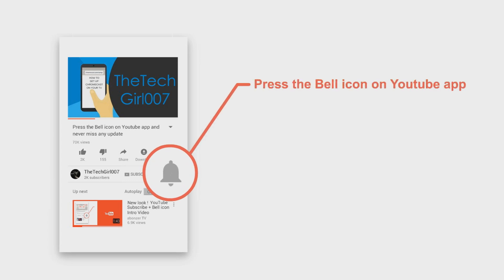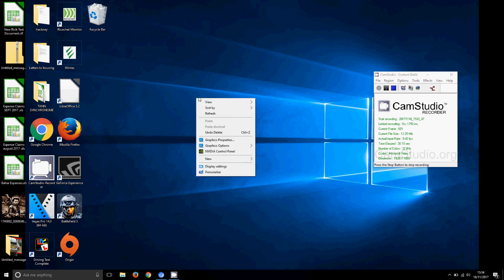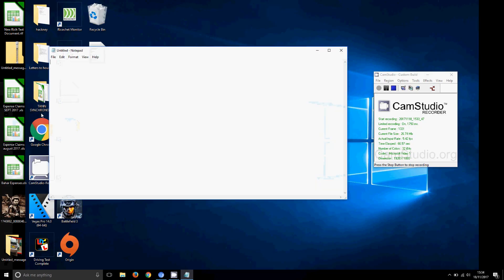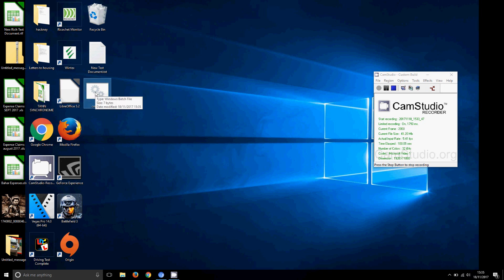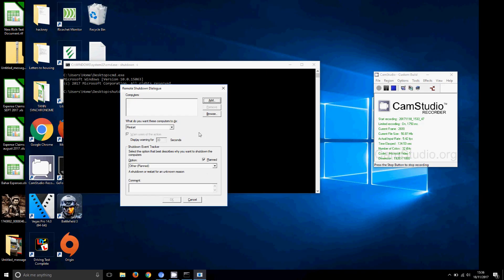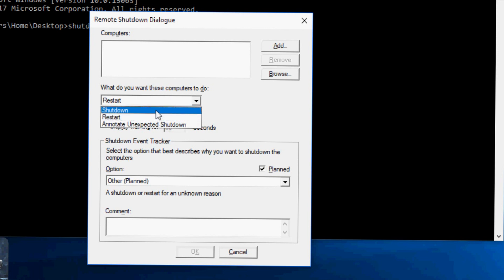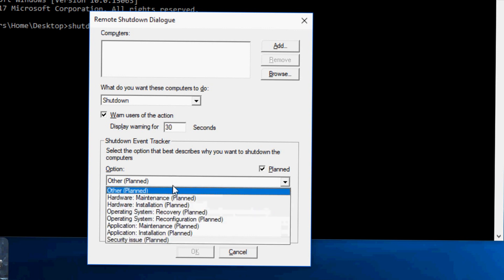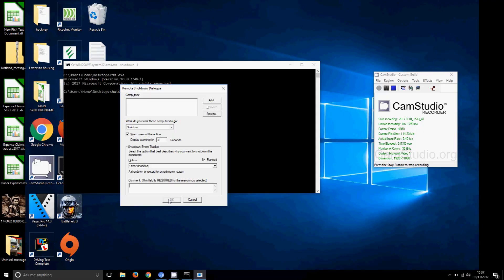How to shutdown all the computers at your school work college | Hack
This is only for education purposes and what your are doing is, you are doing it at your own risk